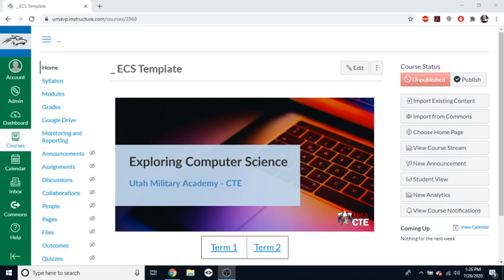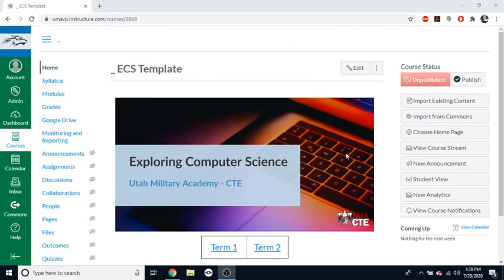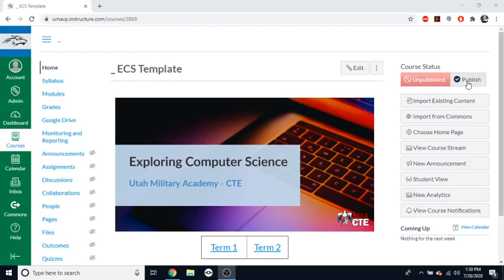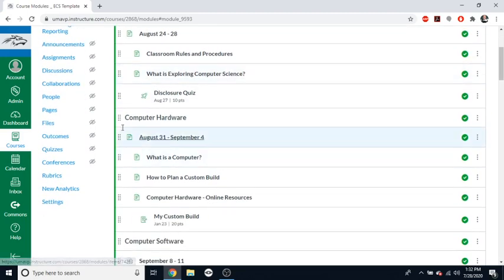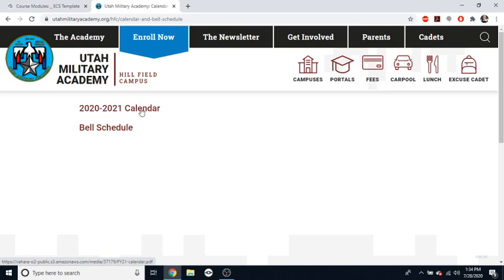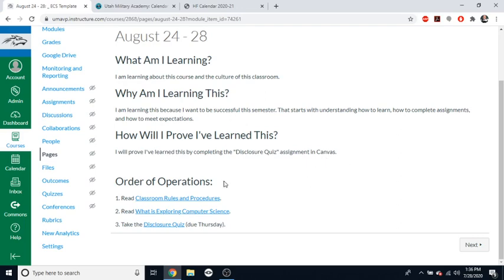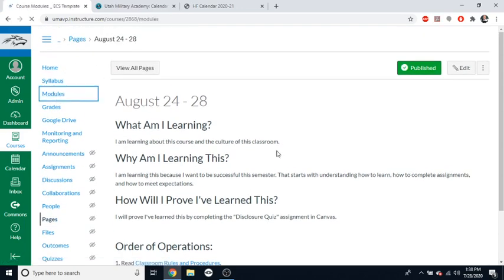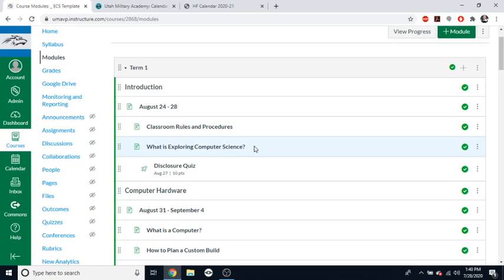Canvas Teacher Training - Video 3 - Tour of a Course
The third video in a series that covers the learning management system Canvas.